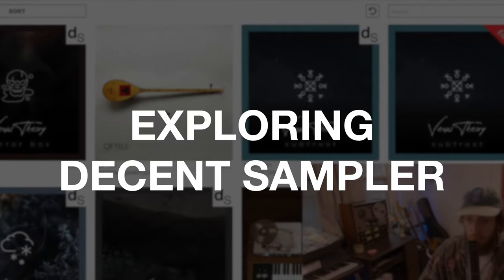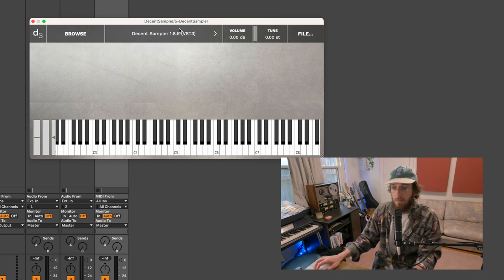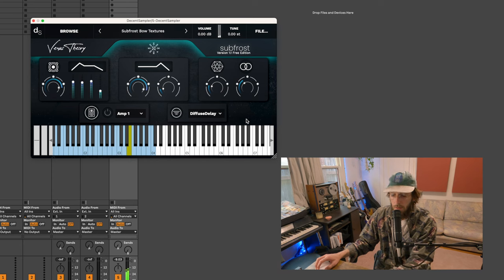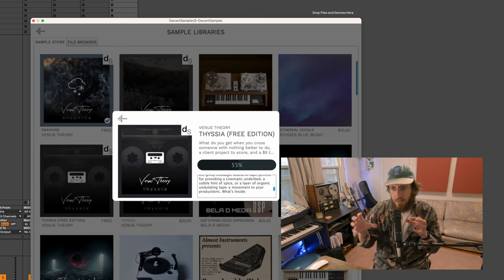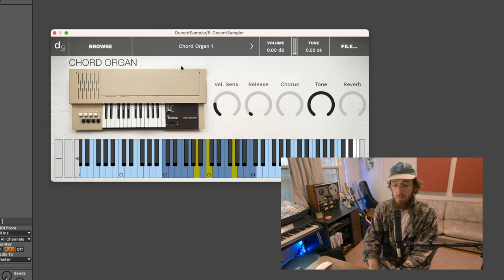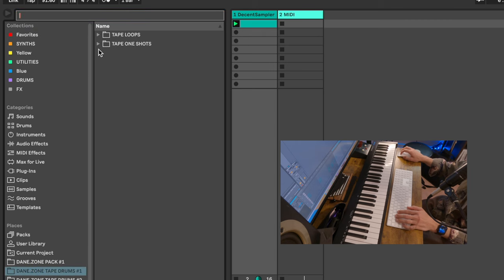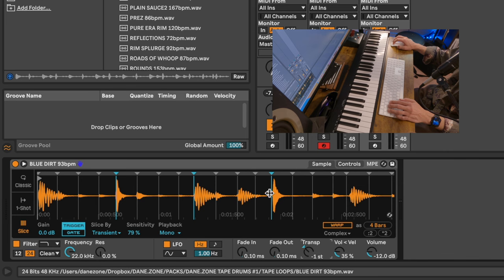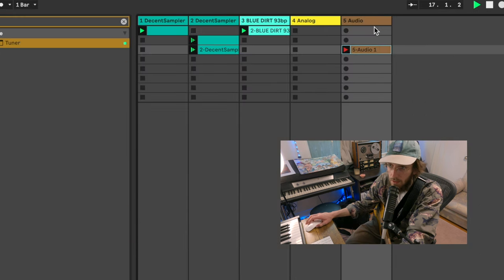Exploring Decent Sampler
This video is an overview of the FREE plugin Decent Sampler.

Decent Sampler is a wonderful free alternative to Kontakt that I've been using to build my own multisample instruments. It's very empowering and is a great resource for producers to build their library of sounds for little to no cost.